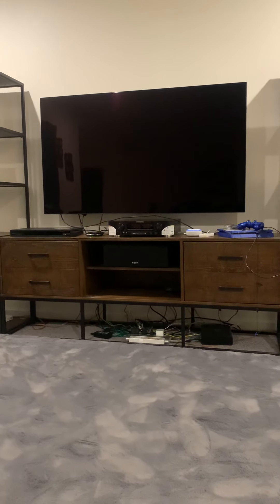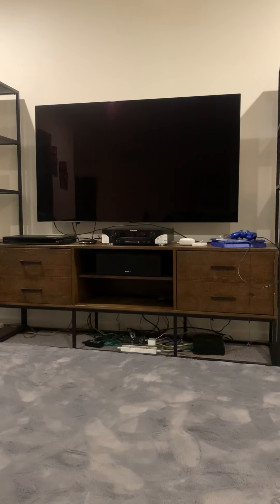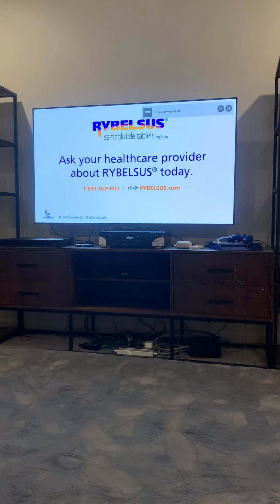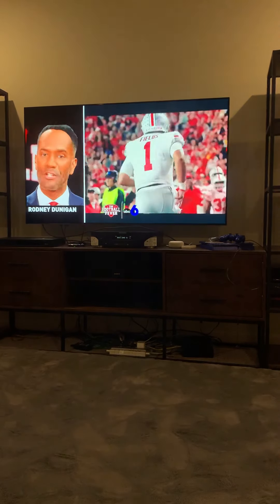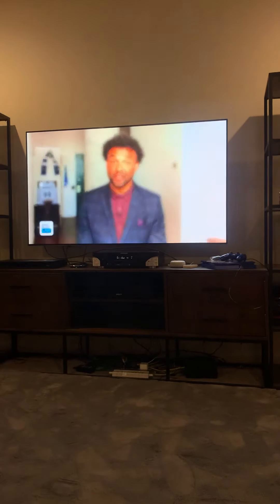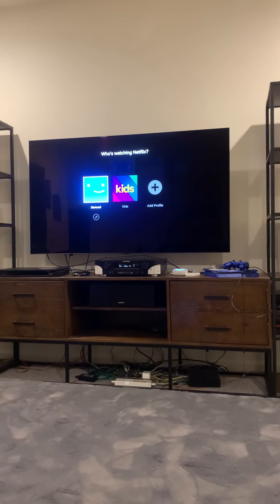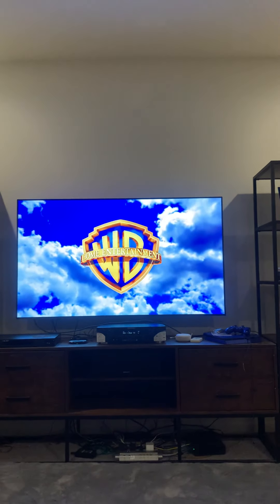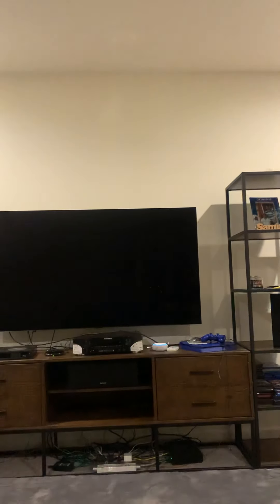Alexa control music, tv, ceiling fans and Netflix